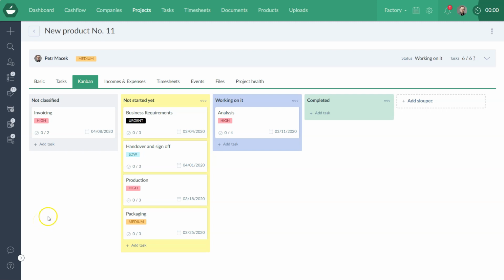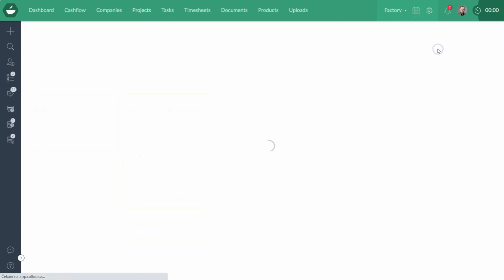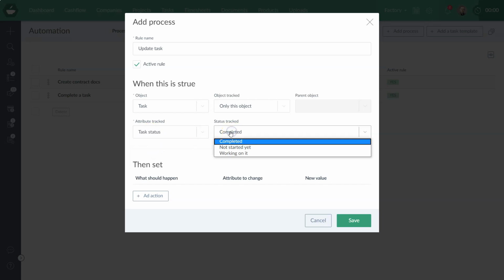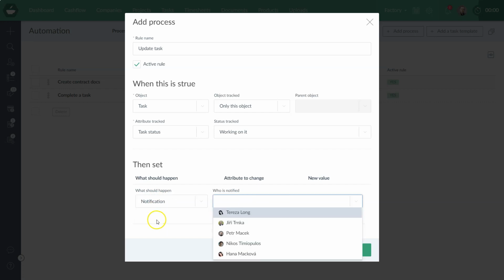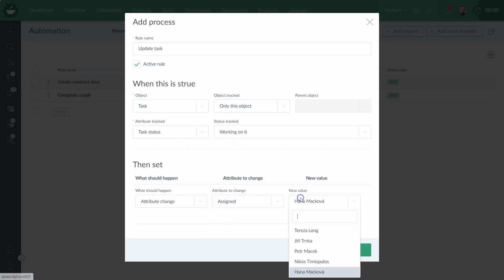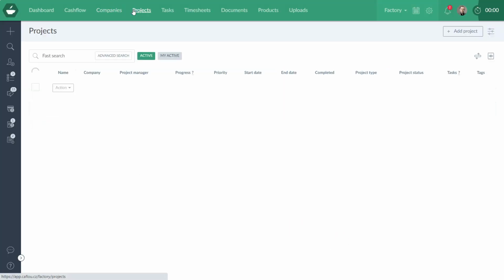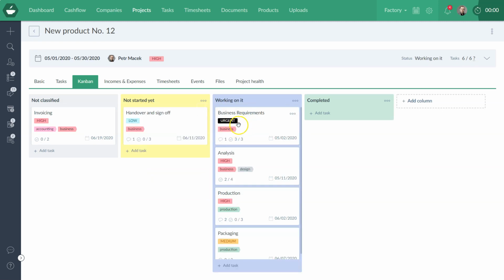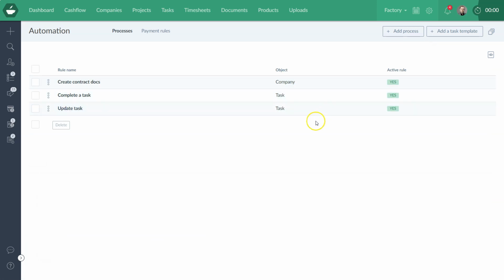How to create an automatic process / workflow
See how to easily create an automated workflow and process right in CAFLOU. A "robot" will create a task for you, send an email, change an attribute or assign a task to a colleague.